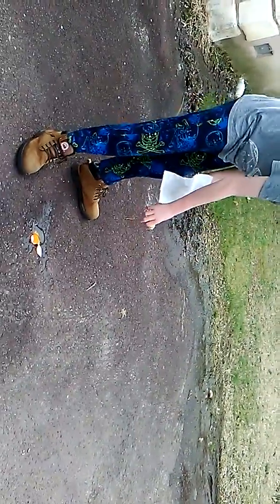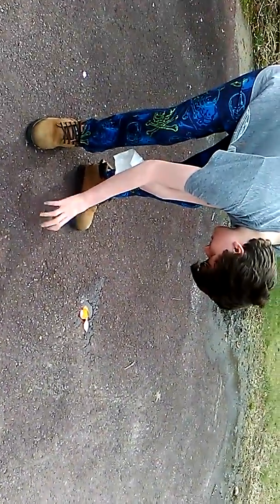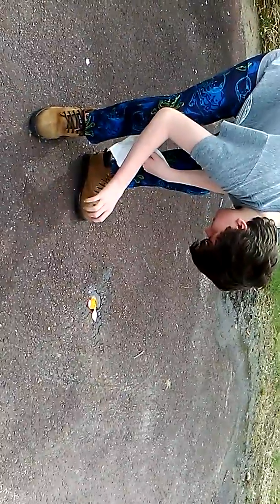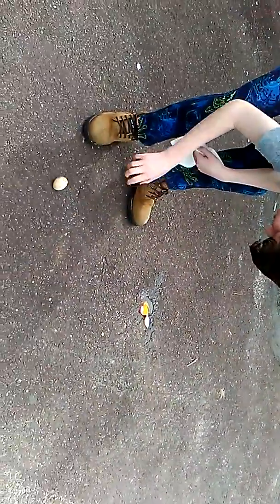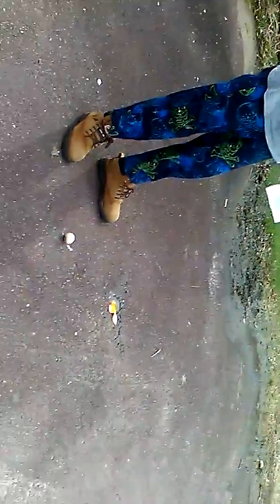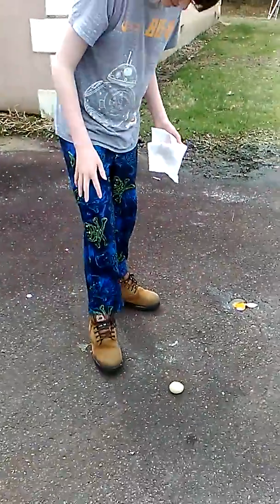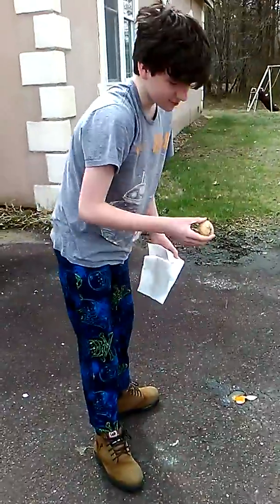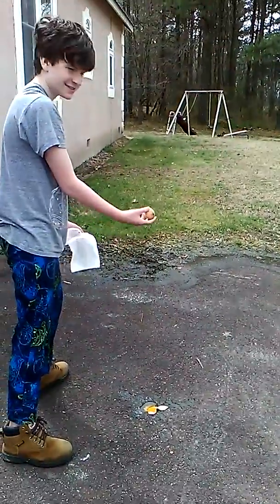Bouncy Egg Experiment (part 4)